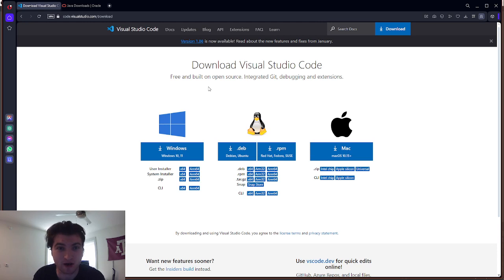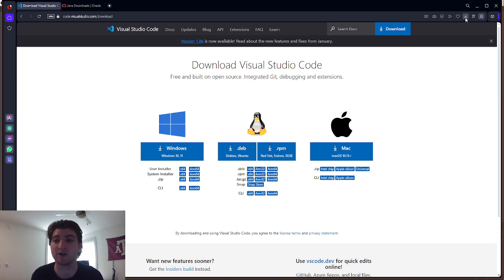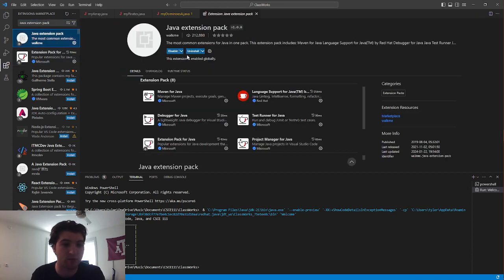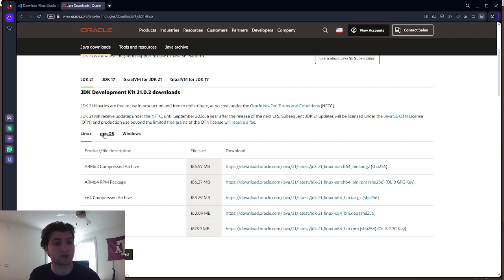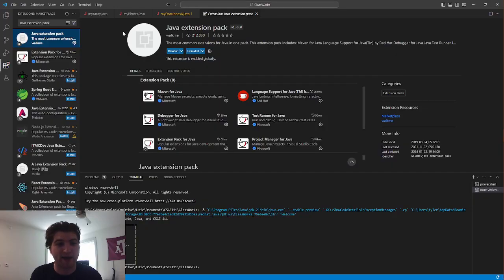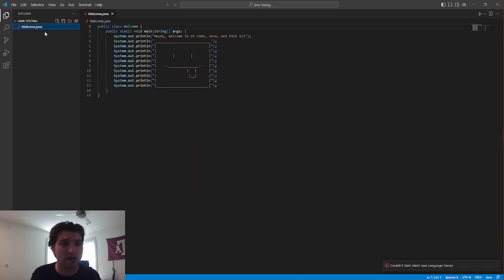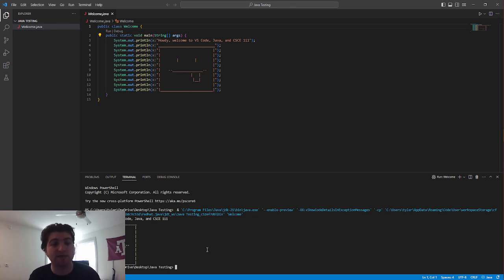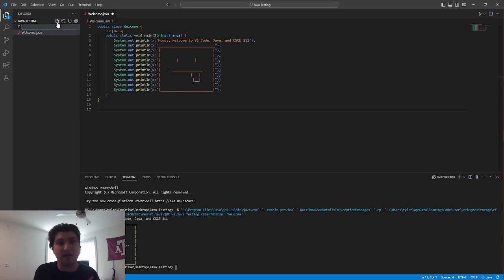How to install Java through Visual Studio Code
Note: I did not know until trying to upload this video that I cannot include downloadable links onto YouTube, so to make sure that you can use the same java file as me in the video, I included it below the dashed line. Moreover, whenever you create a new folder and open it up in VS code, to use the code provided below, the file that you create must be called -- Welcome.java -- or else it won't be recognized.
public class Welcome {
        System.out.println("Howdy, welcome to VS Code, Java, and CSCE 111");